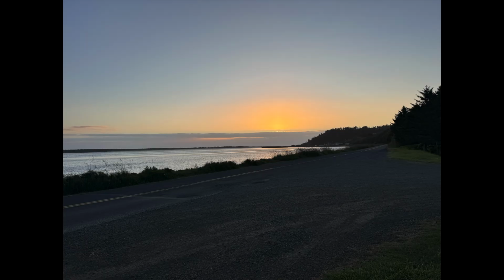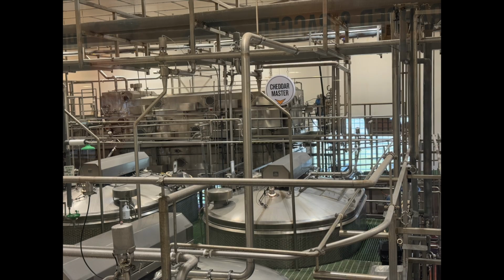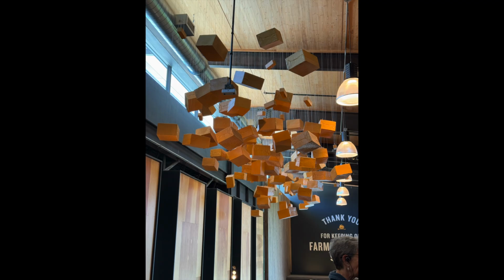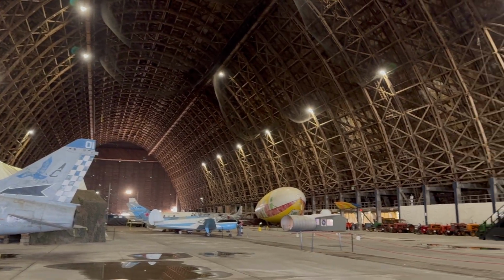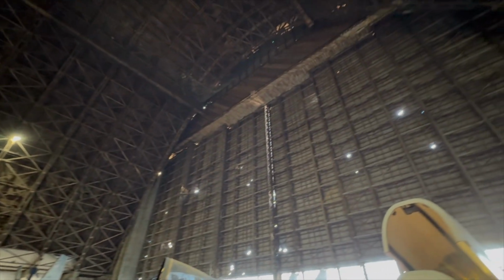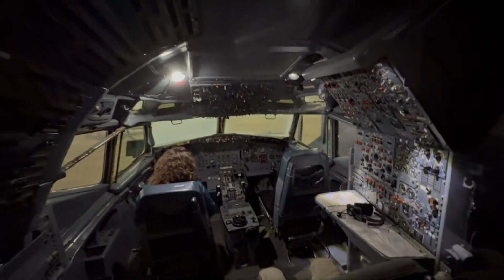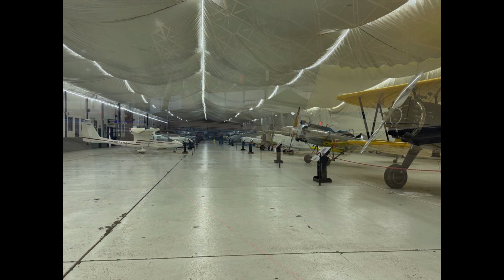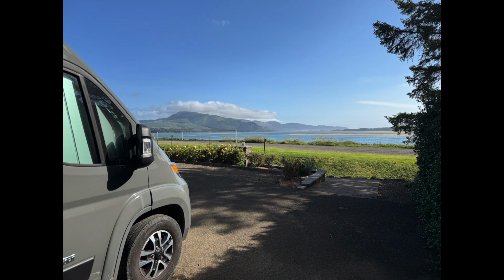Pacific Northwest Day 51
Pacific Northwest trip - Day 51. We are traveling from just north of Nashville through Texas and over to California. Then we'll turn north up the California and Washington (state) coasts into Oregon. We'll hit the North Cascades then head south to Lake Tahoe and back across the middle of the country as we find our way back home. We plan to post daily unless we don't have internet. Class B, Camper van, Scooter, Winnebago Travato, 59K, 3-month trip. Oregon, Netarts Tillamook Oregon, cheese, creamery, ice cream, Tillamook Air Museum, Blimps, Airplanes, assembly line.